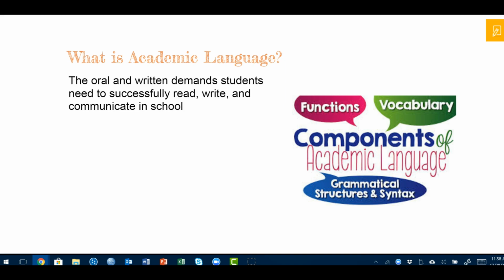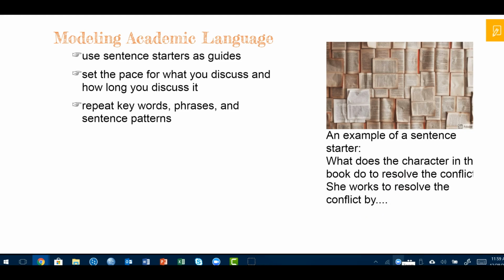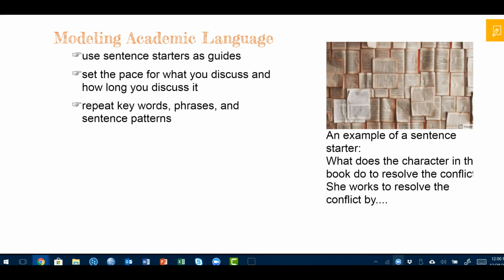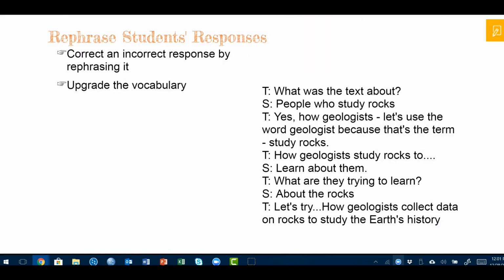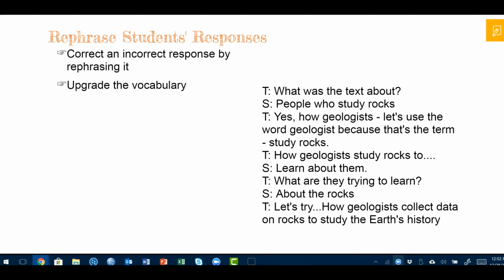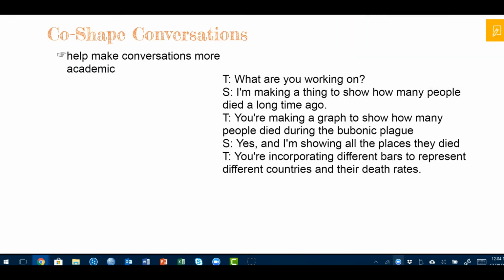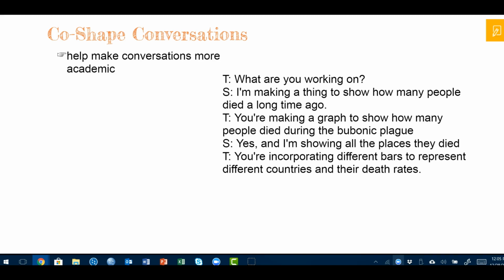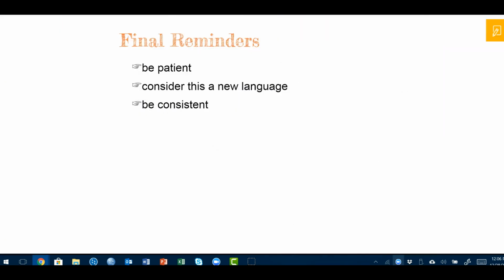Understanding Academic Language